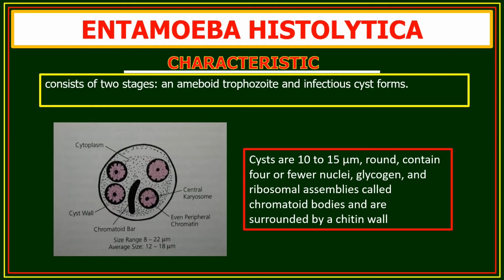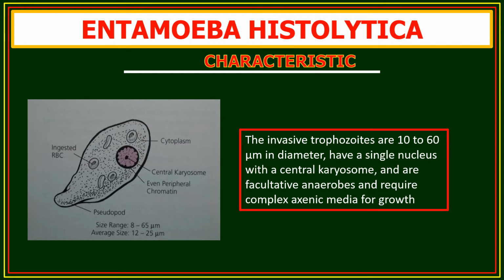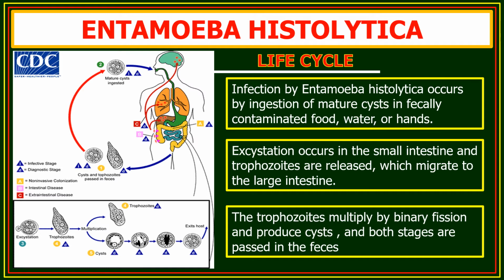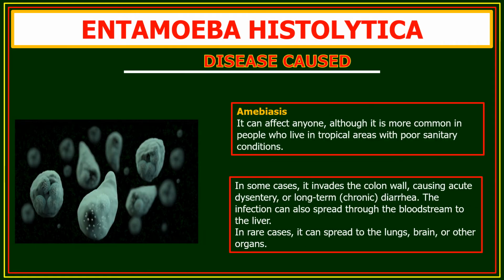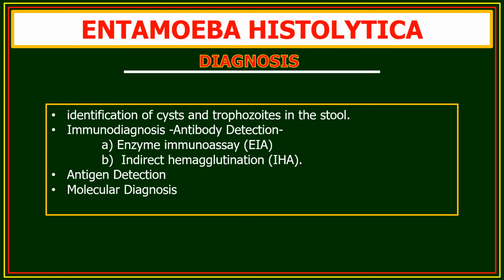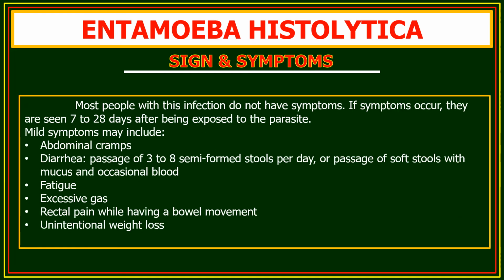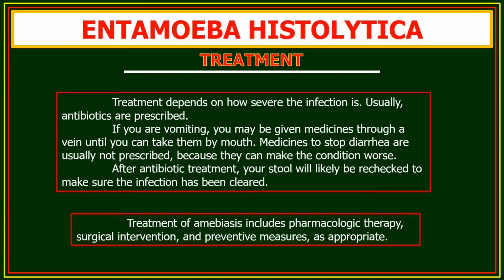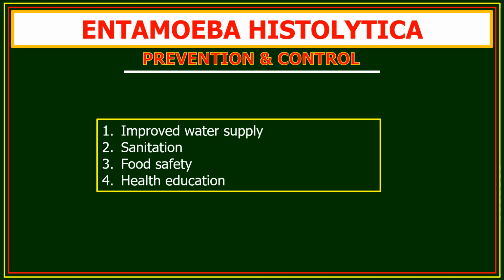ENTAMOEBA HISTOLYTICA I KYNNE KHIAN PALAÑA